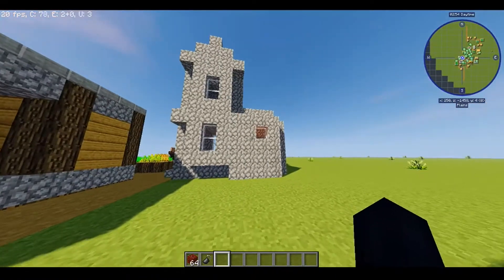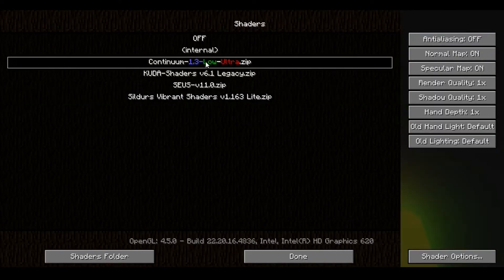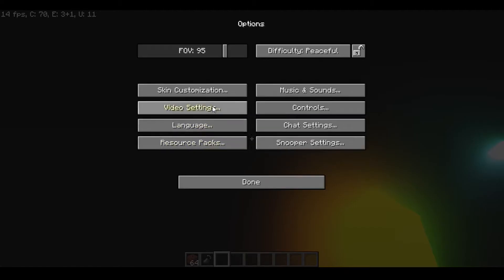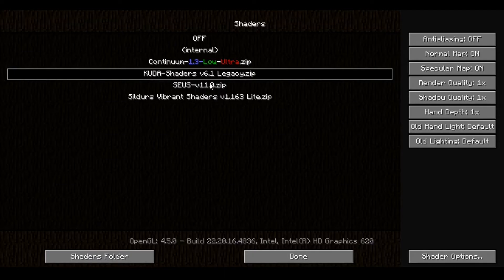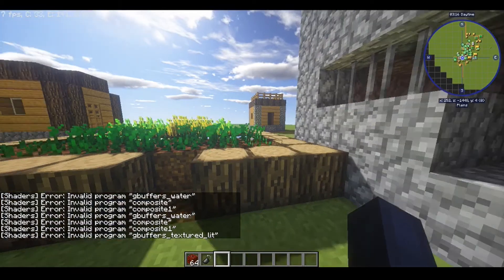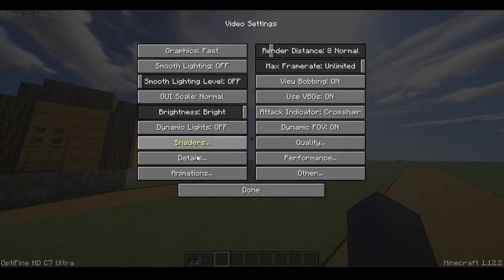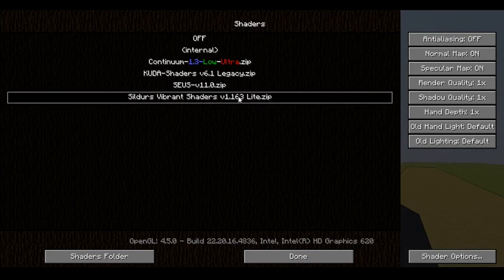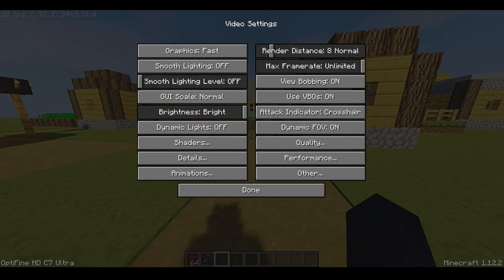Trying out shaders